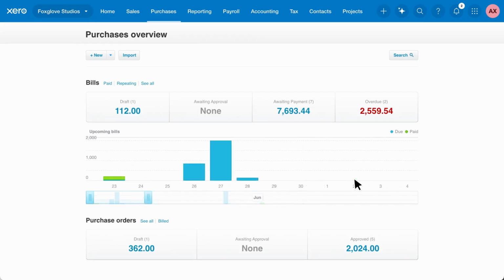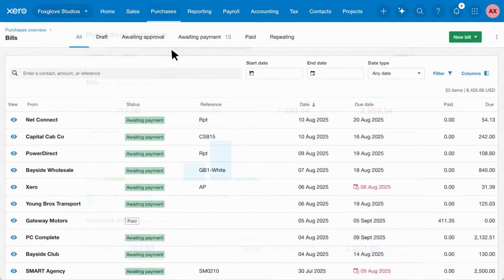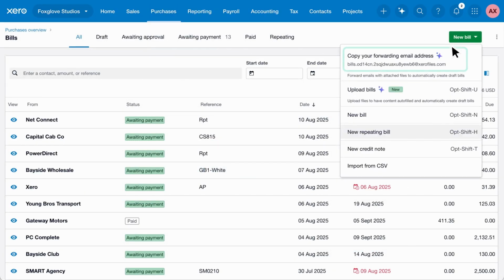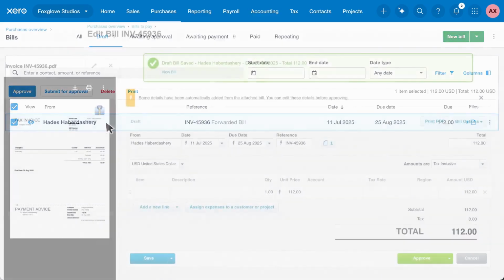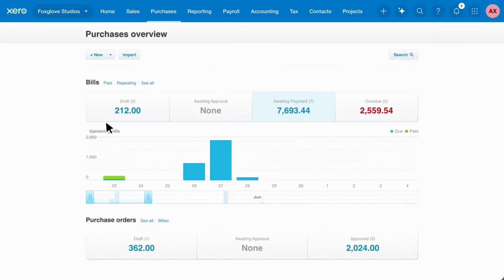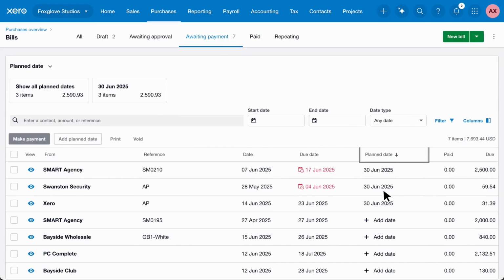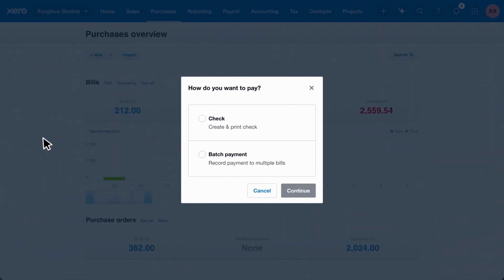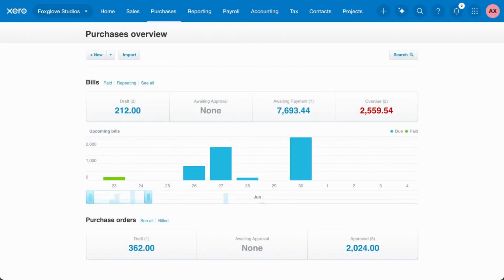PAY YOUR BILLS ON TIME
Manage your cash flow and pay bills on time with Xero. Learn how to automate bill creation, schedule payments, and batch pay suppliers.